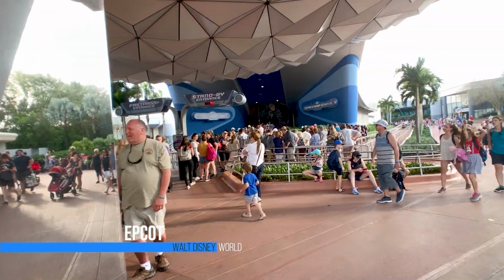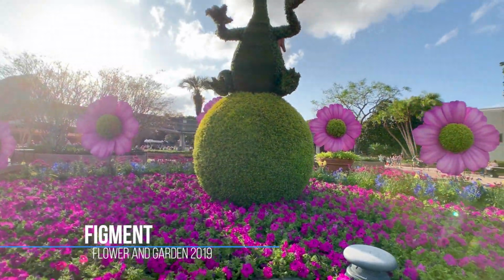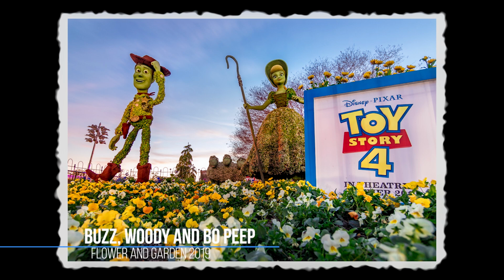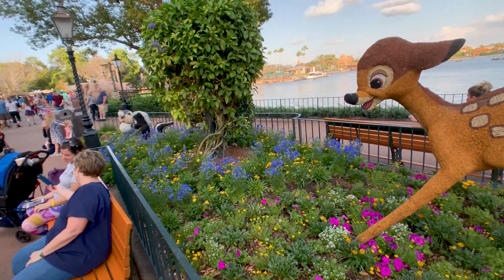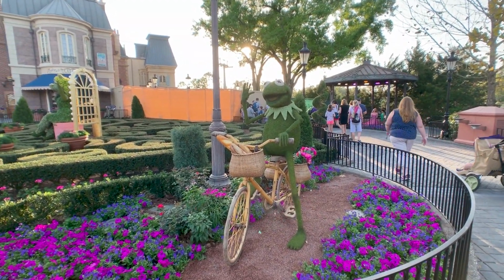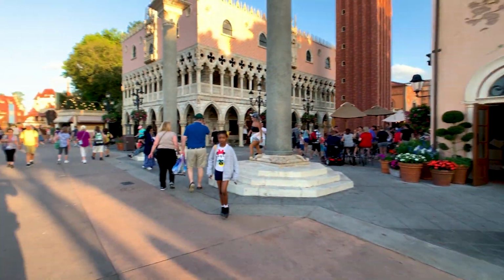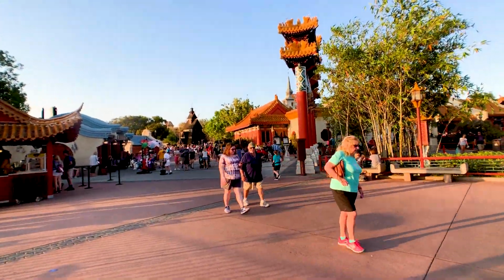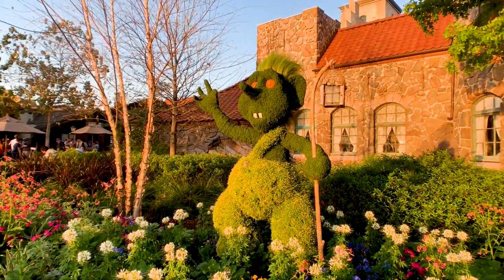Walk Around Epcot's Flower & Garden 2019 Flower Topiaries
Come with me for a quick day walk around Epcot to check out the amazing flower topiaries for 2019's Epcot's Flower And Garden.    There are a few amazing new ones!  I also provide some sample pictures I've shared on my Instagram account for day and night times pictures.

Let's go!

Main Equipment

Camera: Canon 80d
Tripod: MeFoto Roadtrip
Main Lens: Sigma f2.8
Fisheye Lens:Opteka
Small Tripod